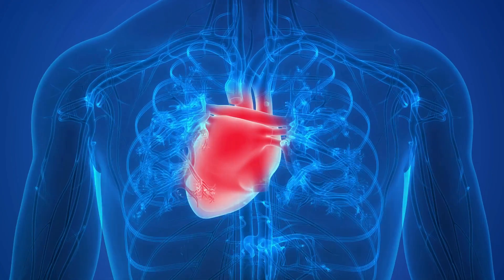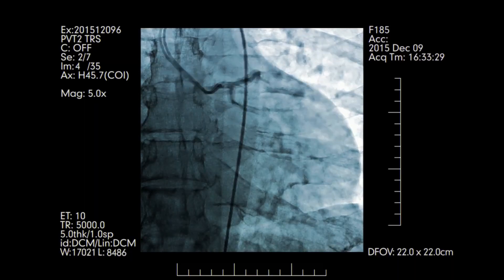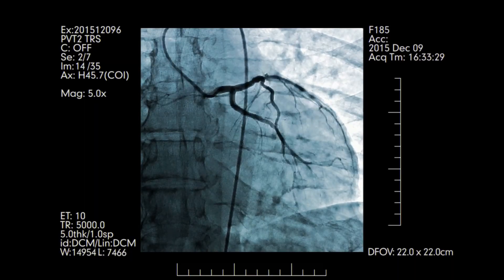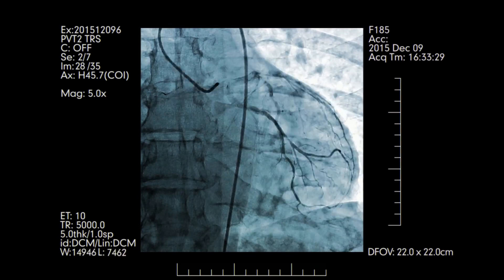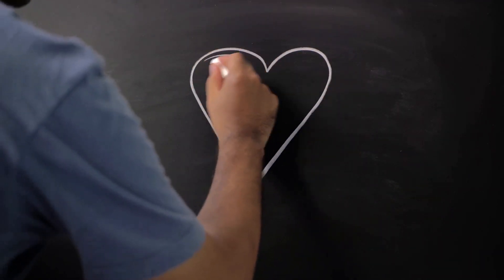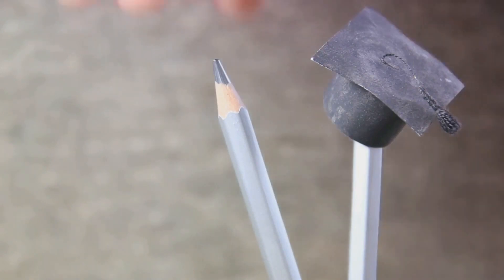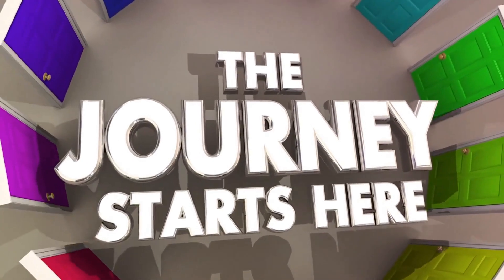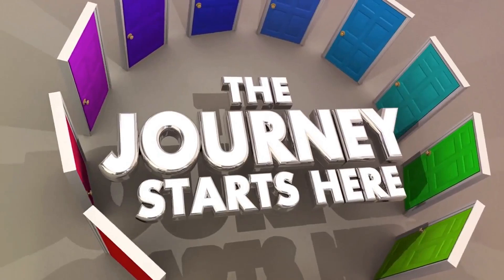Human Heart, Cardiac Physiology, cardiac pathology , USMLE made easy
USMLE step 1 exam, how to start, resources that you need.
usmle cardiology review
usmle cardiac physiology
usmle cardiac pathology
usmle step is preperation
usmle pass fail
mitral stenosis
valvular heart disease
cardiology
pathology
cardiac pathologyusme study plan
usmle step 1 for indian students
first aid usmle step 1 videos
uworld step 1
usmle step 1 drill session

This channel is aimed to guide
USMLE step 1 exam takes